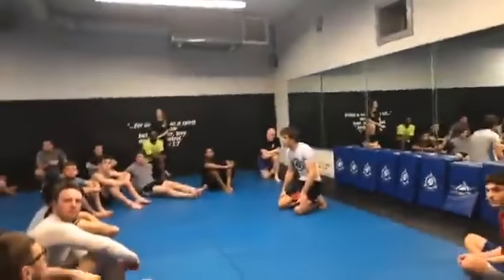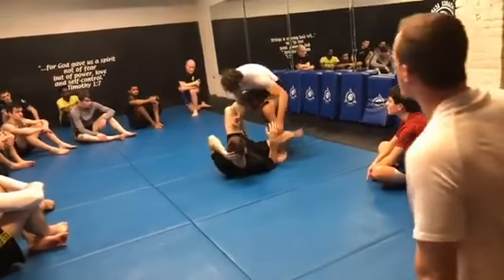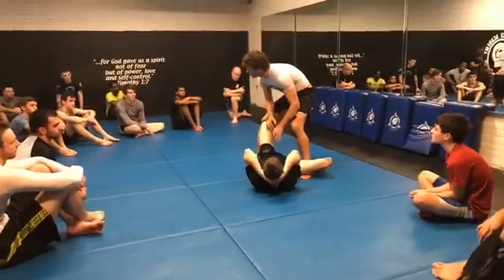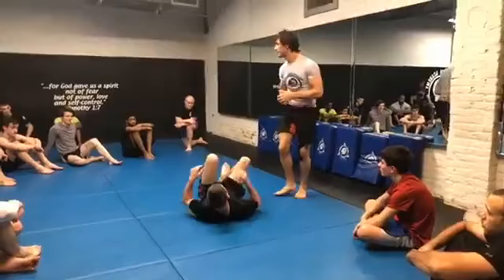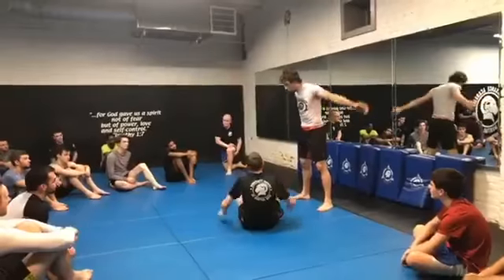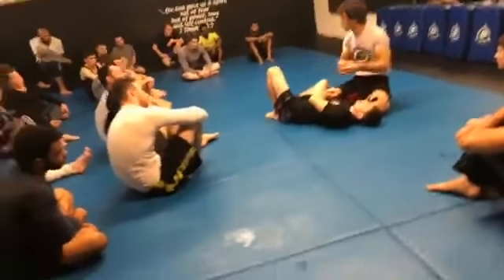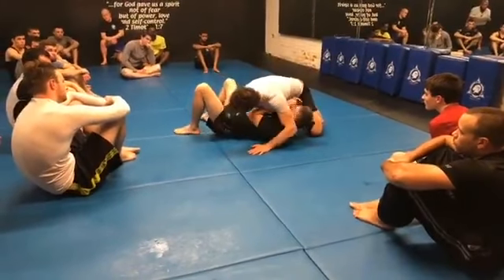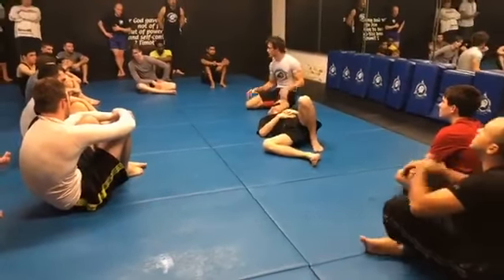Caleb mma101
Coach Caleb teaches ground and pound